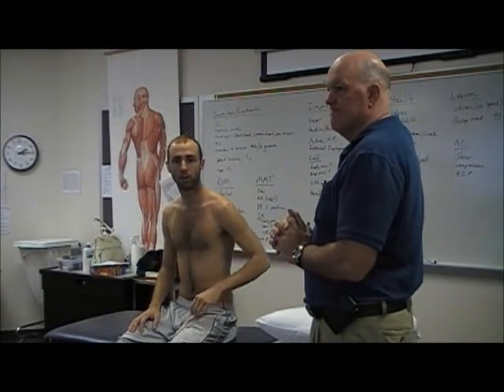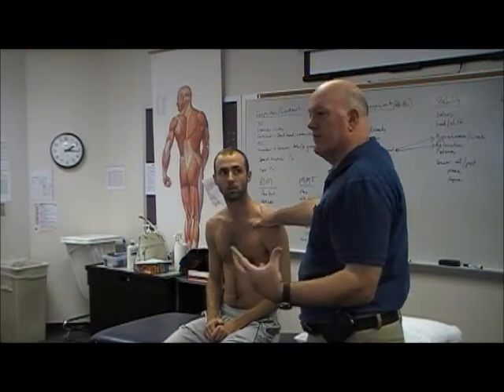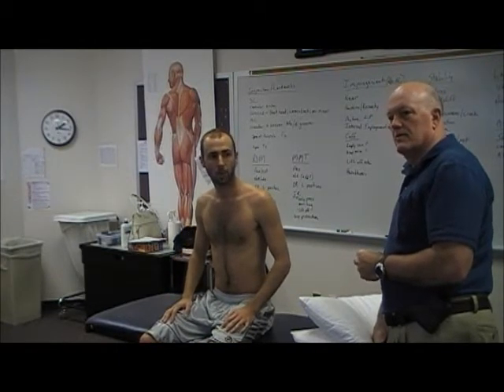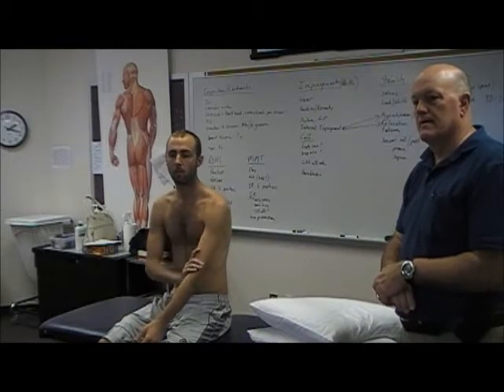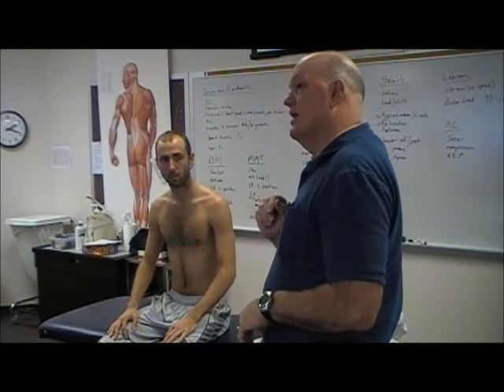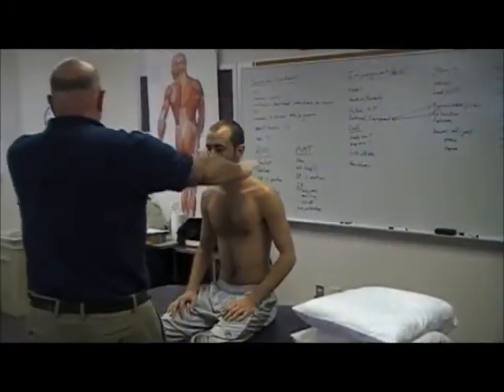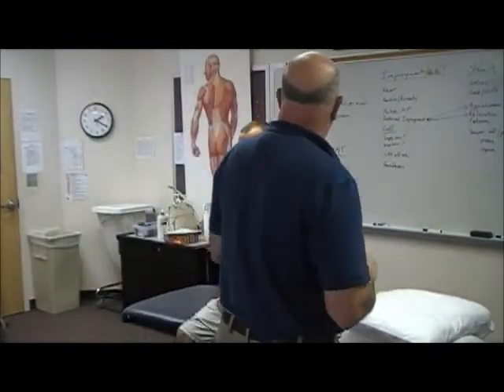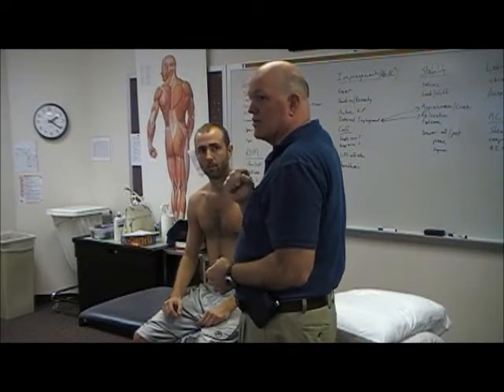Range of Motion of the Shoulder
Demonstration of range of motion assessment at the shoulder complex.